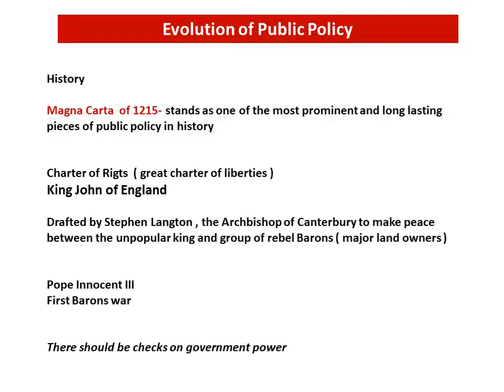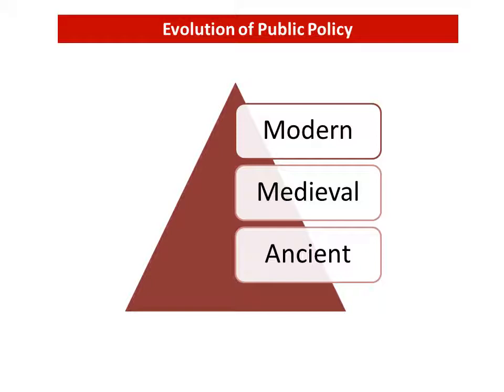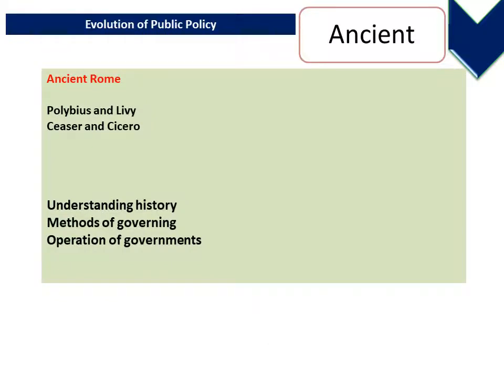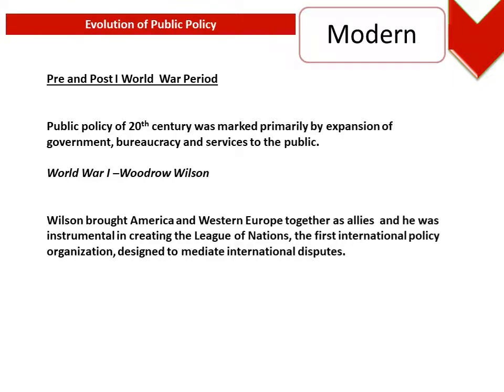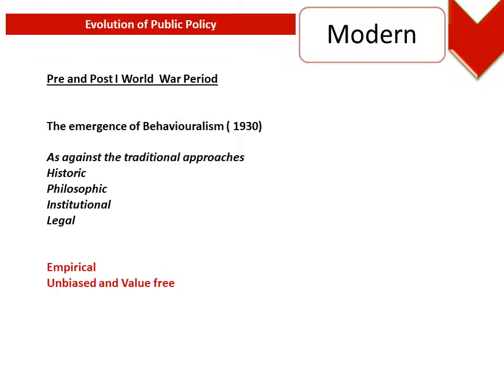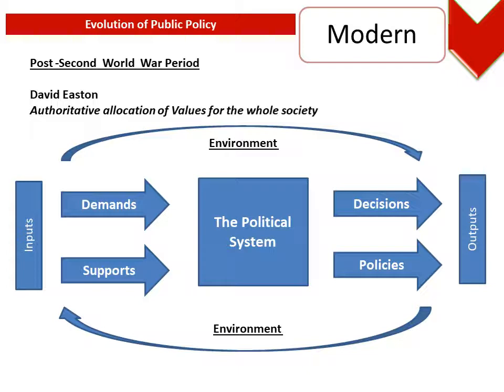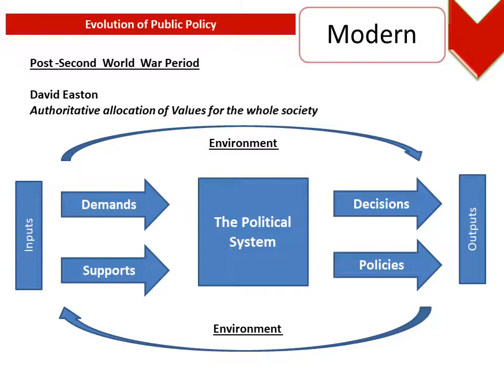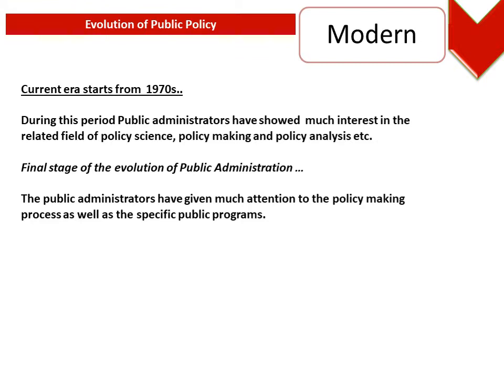Evolution of Public Policy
See the lecture of Evolution of Public Policy